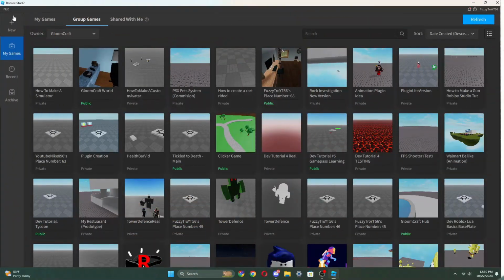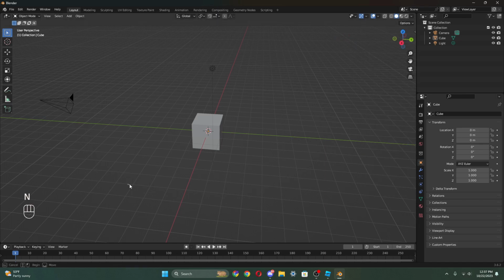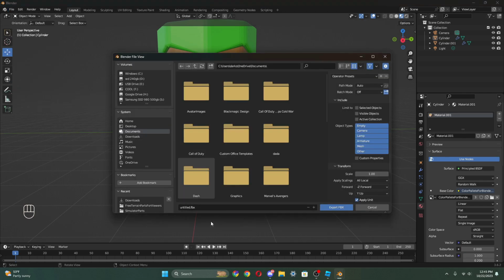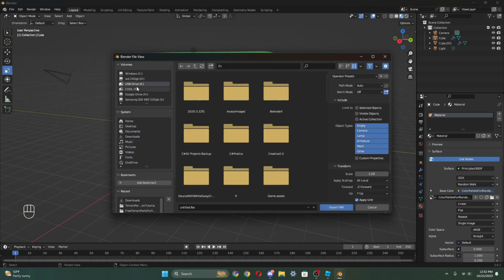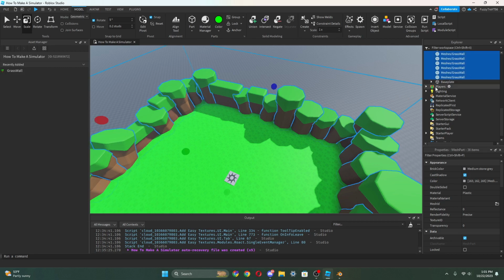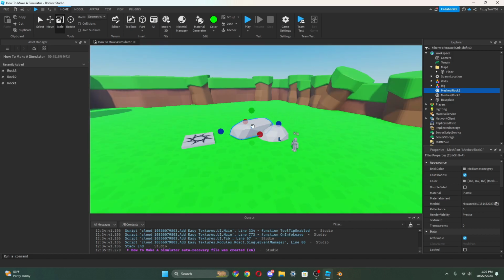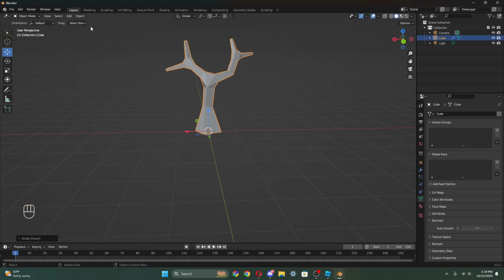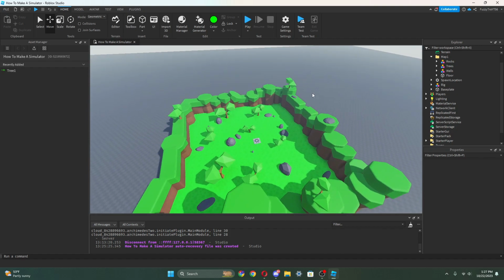How To Make A SIMULATOR In ROBLOX STUDIOS (2024)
Hey guys this is a new series which I hope will get more attention because I know you guys want to learn how to make a simulator,  I hope you guys like this series, gloomcraft is about inspiration and learning. I hope you have an amazing and awesome day! bye! ☀️👍😊😂